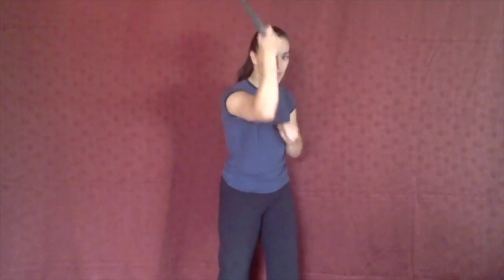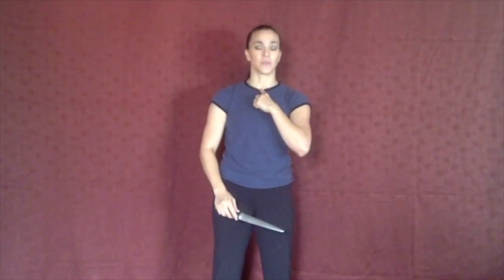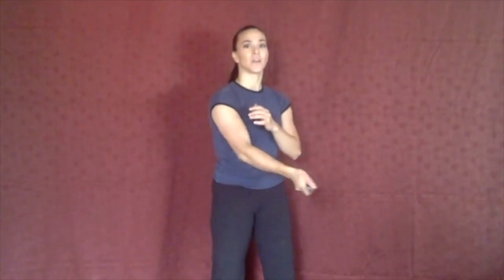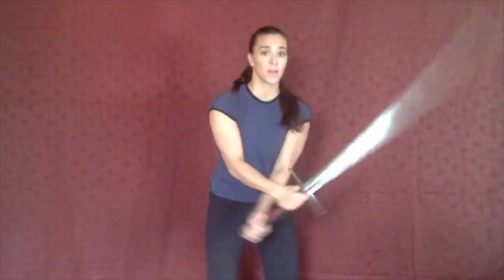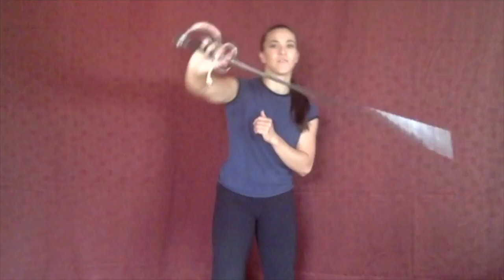8 angle cuts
8 angle cut pattern variations